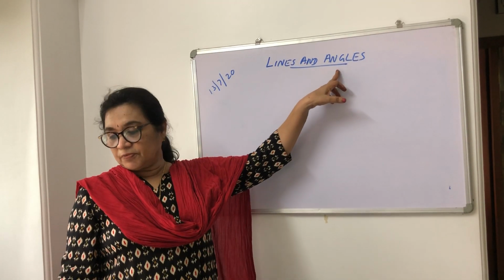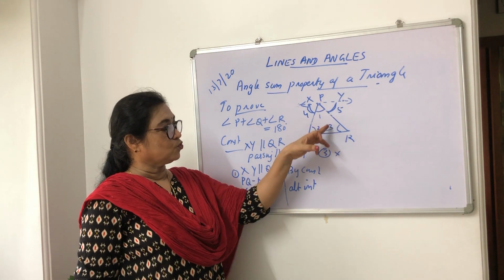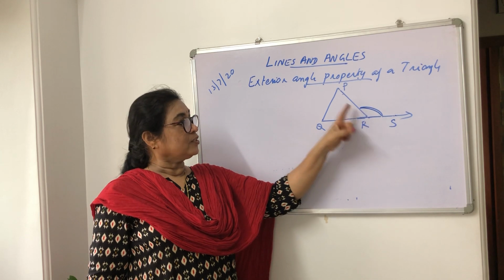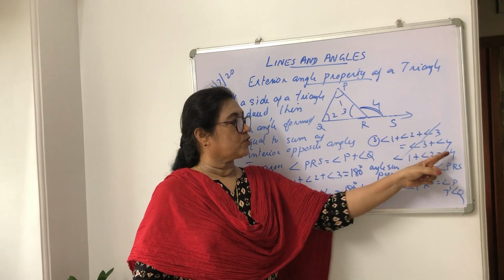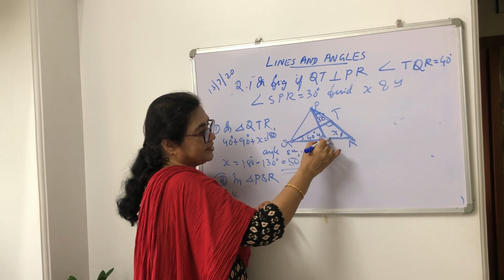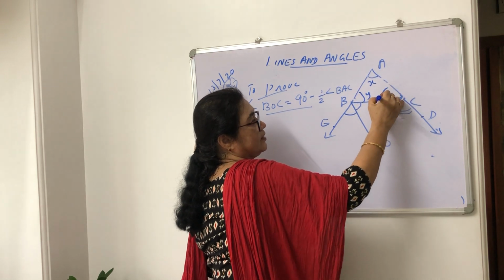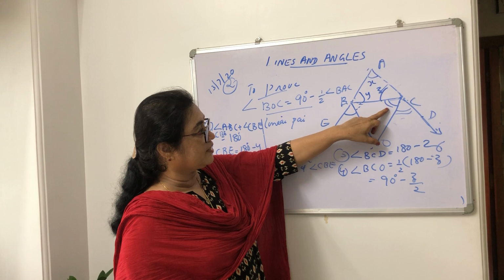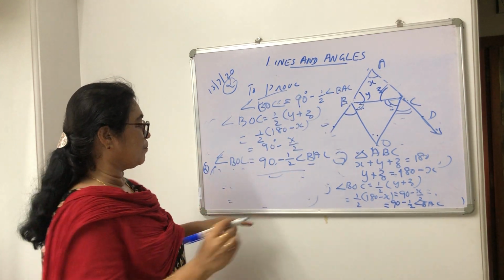Class-IX( Maths)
Part- XI( Lines& Angles)